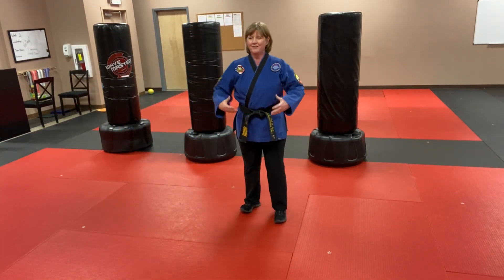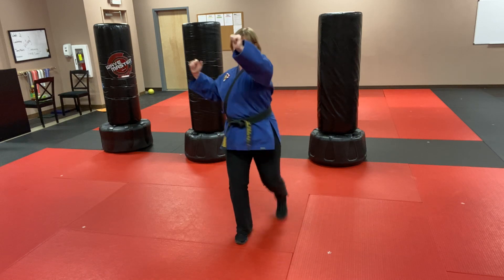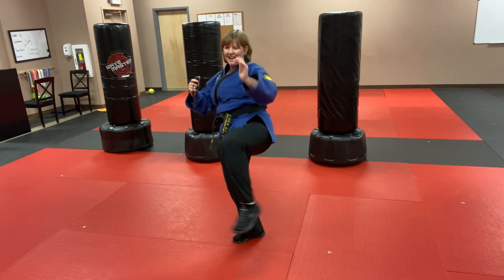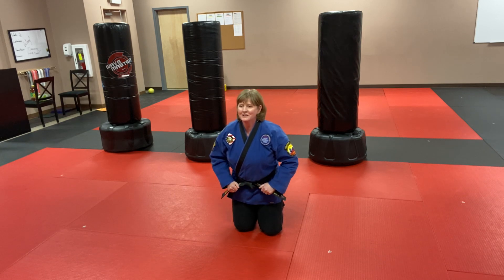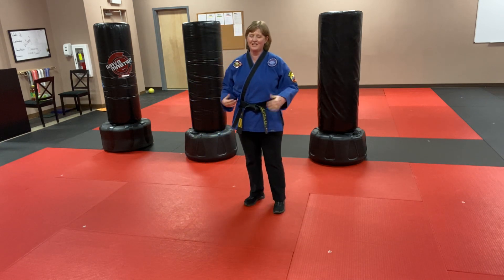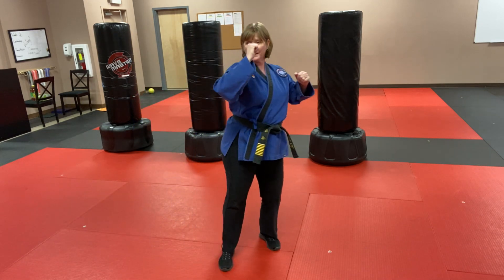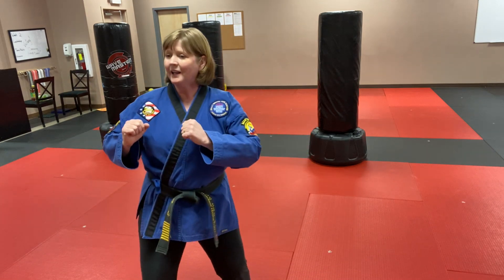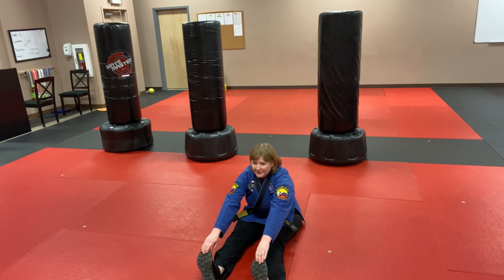Master Mom Martial Arts Fitness Class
We want to motivate you and your children to be your best self and gain confidence!